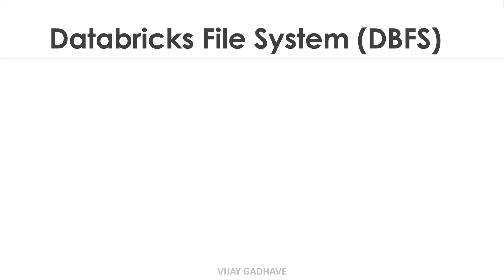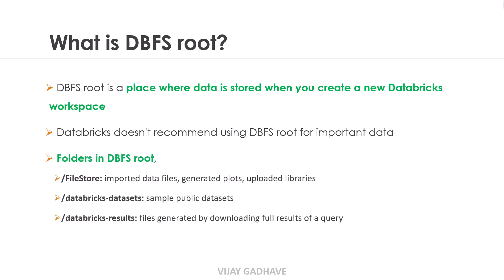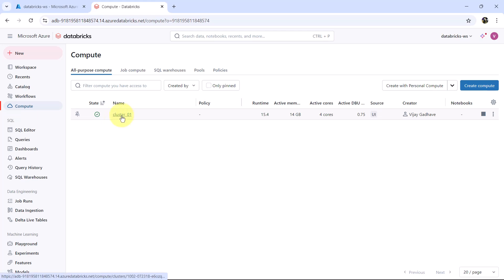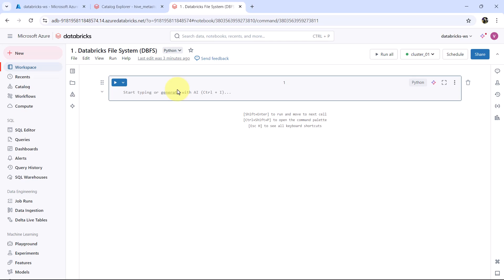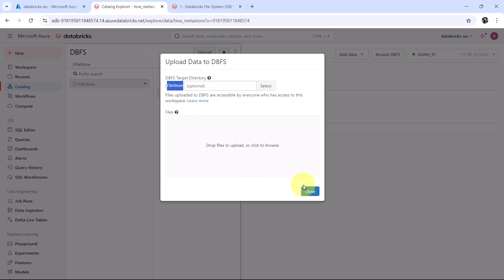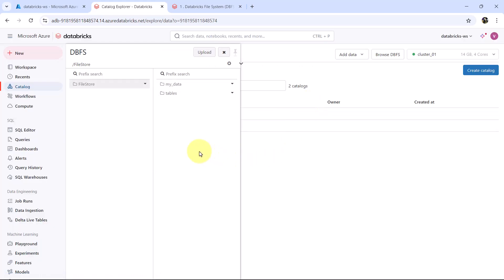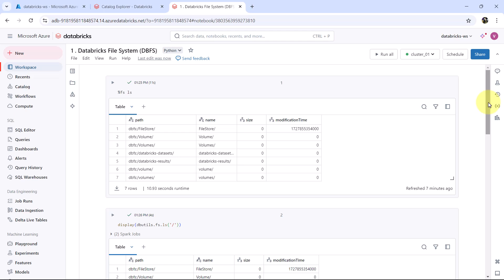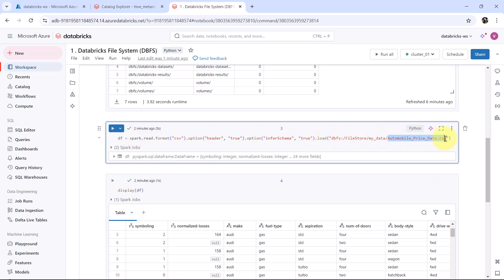15. Databricks File System in Azure Databricks | DBFS Databricks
Learn how to efficiently utilize the Databricks File System (DBFS) in Azure Databricks. This video will guide you through the basics of DBFS, including uploading, reading, and managing files within your Databricks environment. This comprehensive tutorial will help you understand DBFS and integrate it seamlessly into your workflows.

Timestamps:
00:00 Introduction
00:28 Theory (Presentation)
04:30 Azure Databricks Workspace